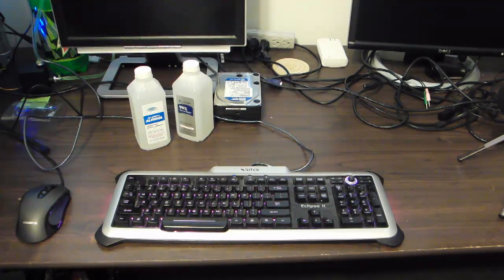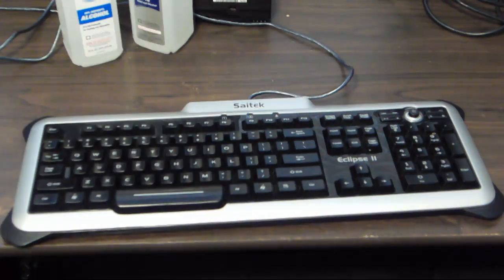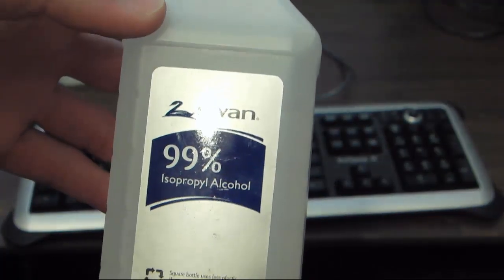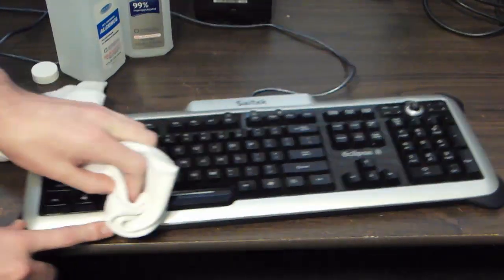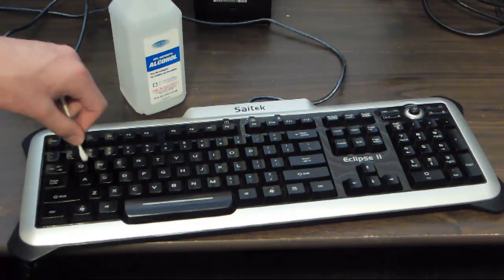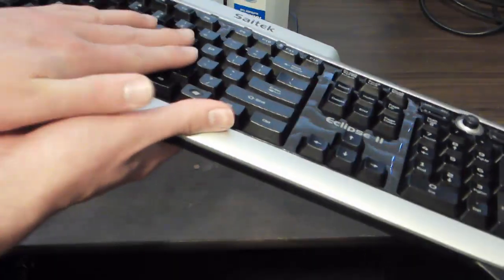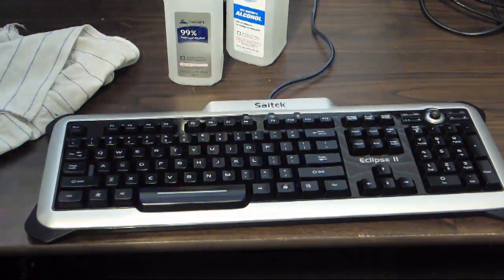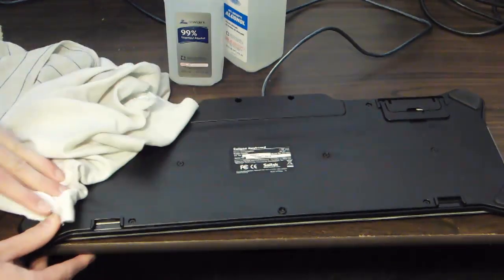Cleaning Ye Olde Keyboard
Isopropyl Alchol works like magic in making an old keyboard shine!
It also decontaminates it for the most part.

It will take about 15 minutes to get a good result.

If this doesn't work then you might need to take the keys off and run them in your dishwasher...